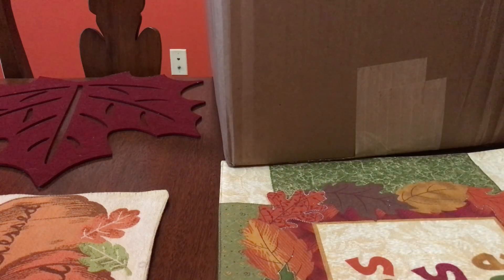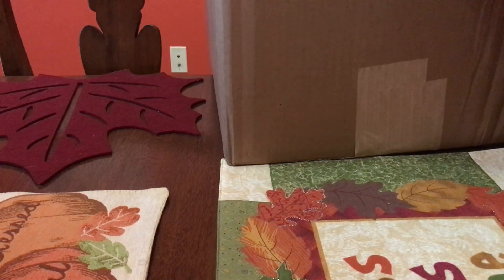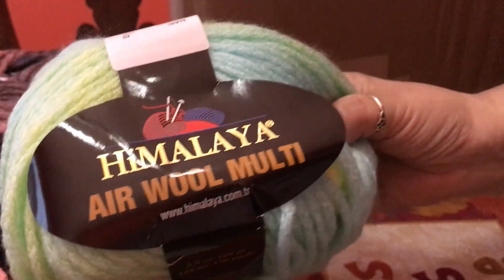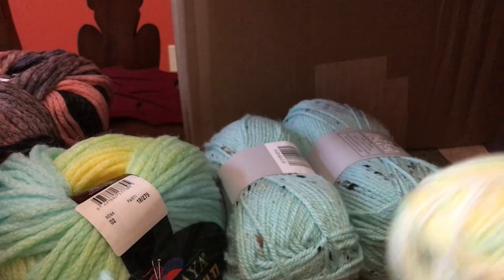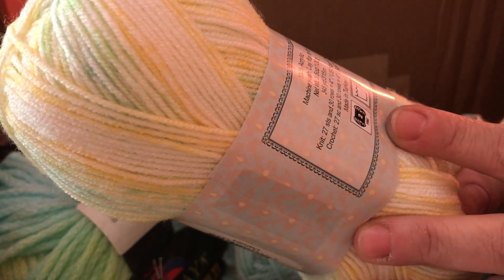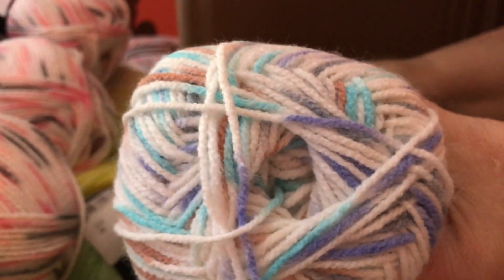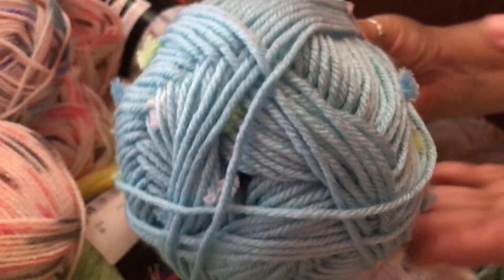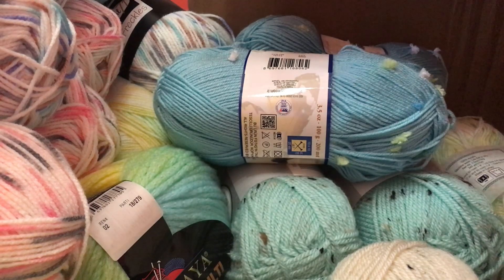Ep 44. Herrschners dollar yarn haul. 🧶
You can’t beat paying $1 for great yarn. After tax and shipping. Yarn was about $1.71. Such an amazing yarn box

Be kind and humble. ❤️ Many are going through something
adoptdontshop Many loveable pets who need a home 🏡 out there